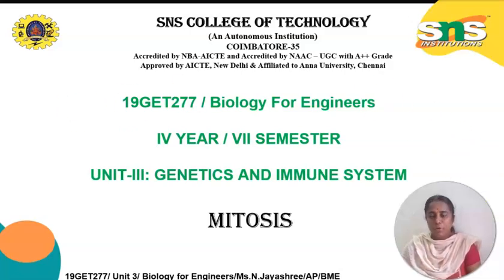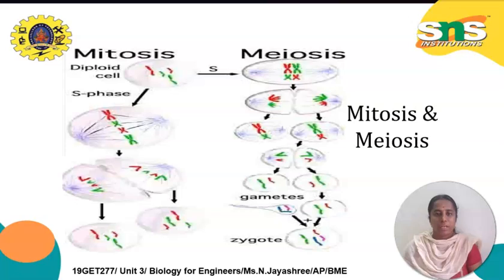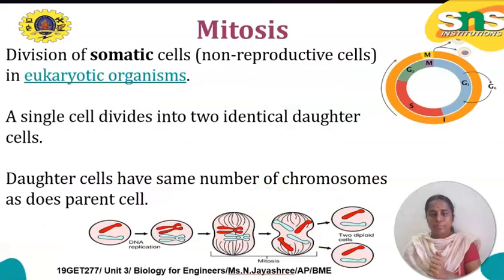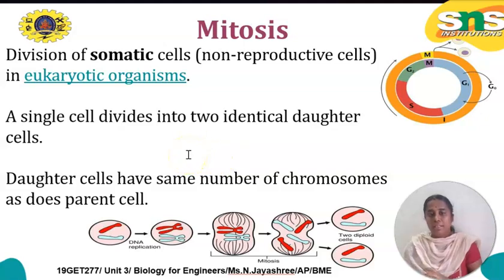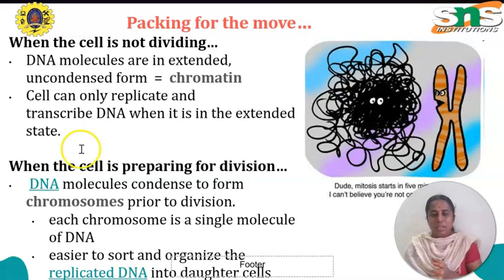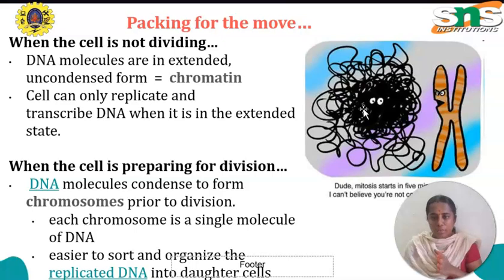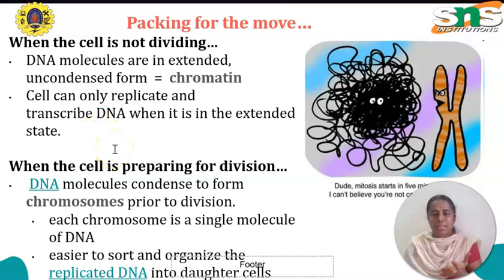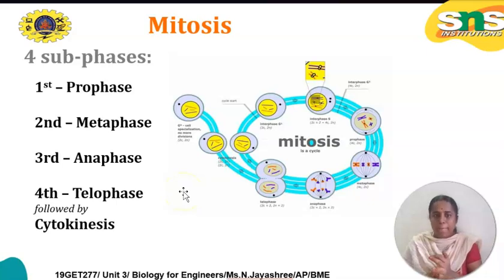Mitosis Part 1 l Biology for Engineers l SNS Institutions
Mitosis, a process of cell duplication, or reproduction, during which one cell gives rise to two genetically identical daughter cells. strictly applied, the term mitosis is used to describe the duplication and distribution of chromosomes, the structures that carry the genetic information.